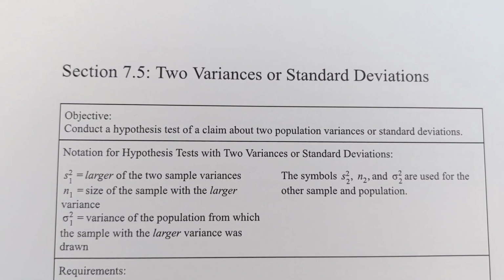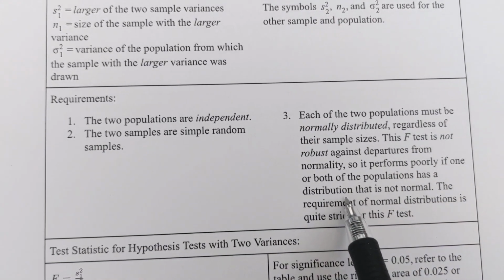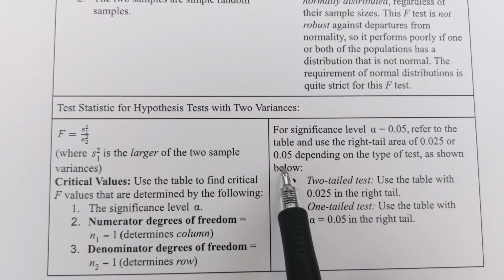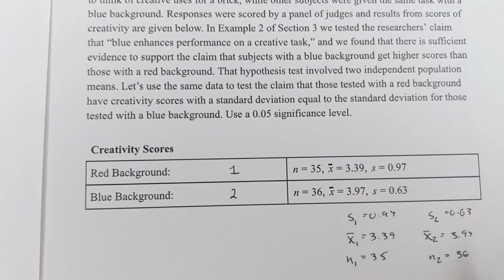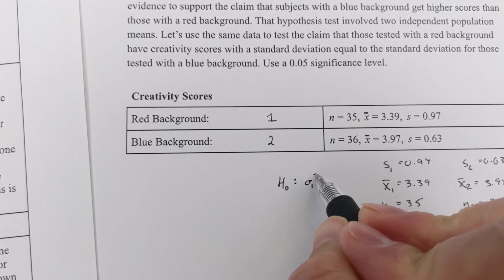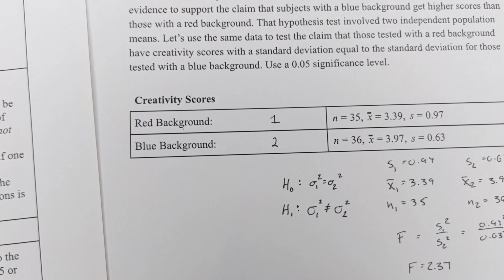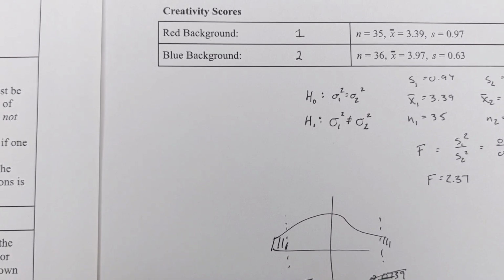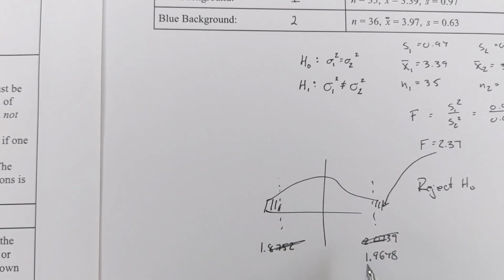Statistics Section 7.5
Two Variances or Standard Deviations